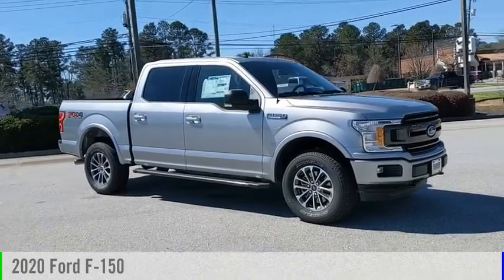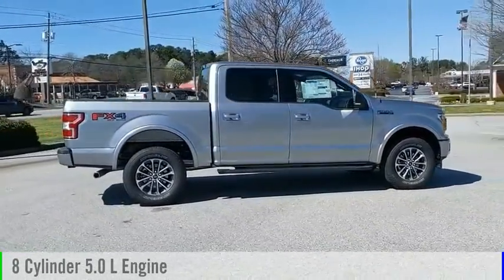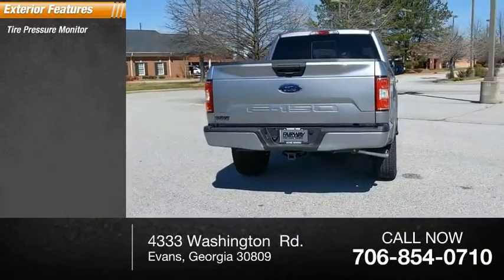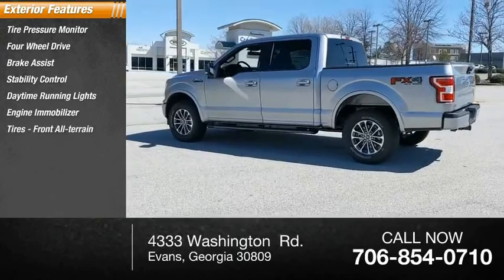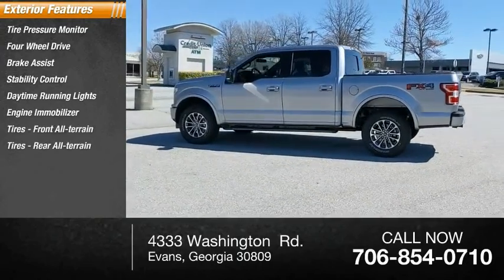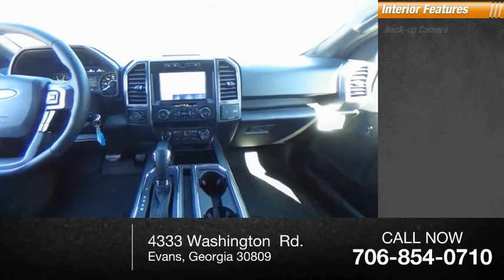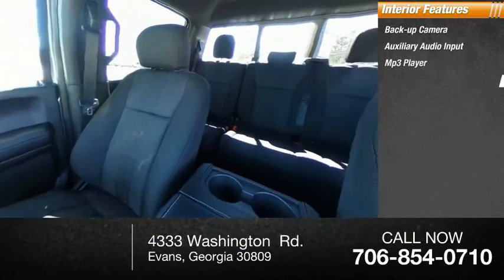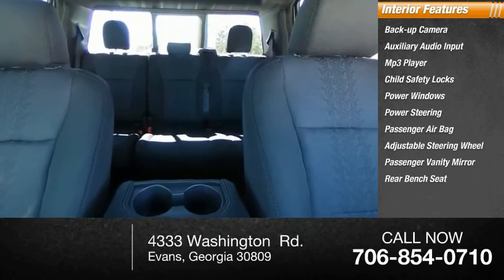2020 Ford F-150 B42010